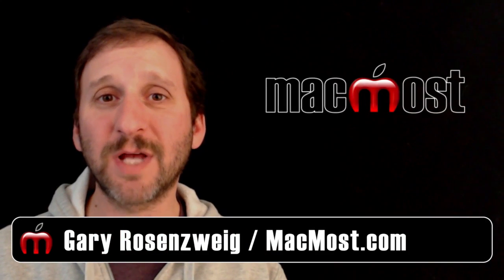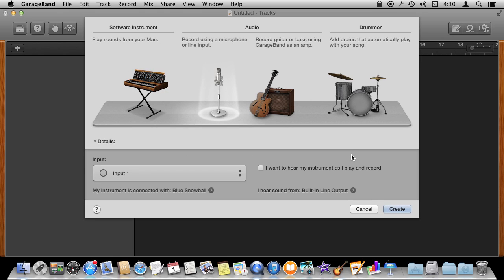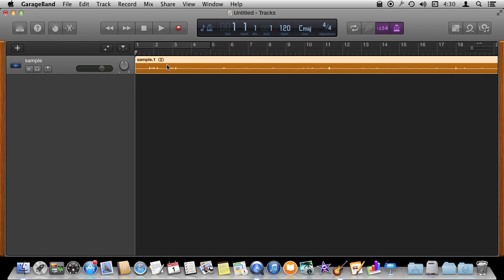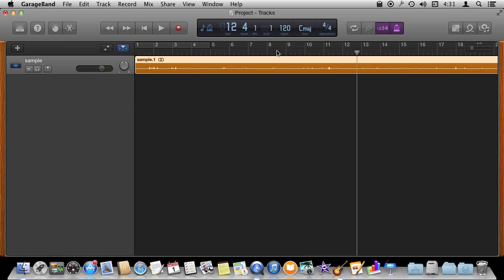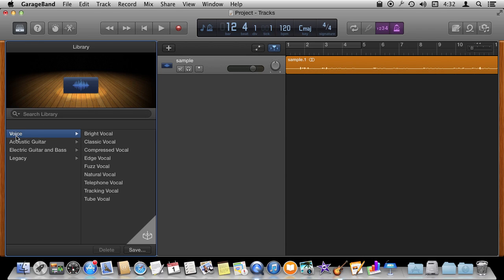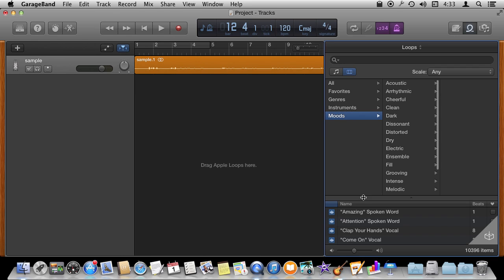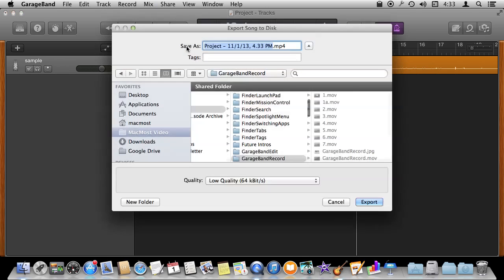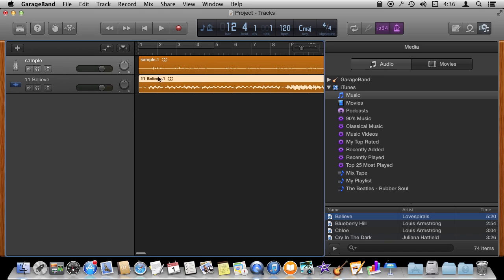Editing An Audio File In GarageBand (#997)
You can use GarageBand as a basic audio editor. You can import most standard audio formats into a project and then proceed to trim, split or re-arrange the track. You can also use filters and add sound effects and loops. Then you can export the finished product as a new audio file.